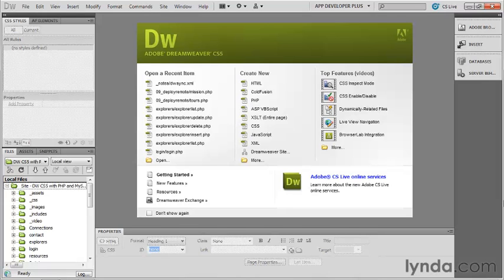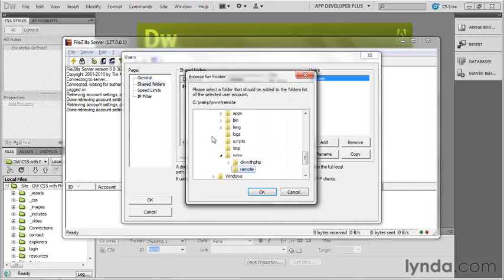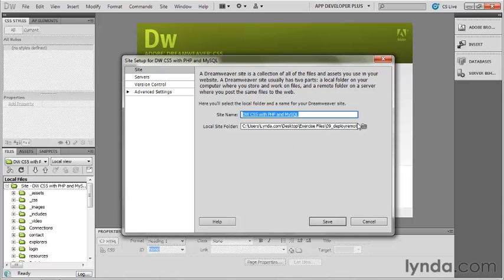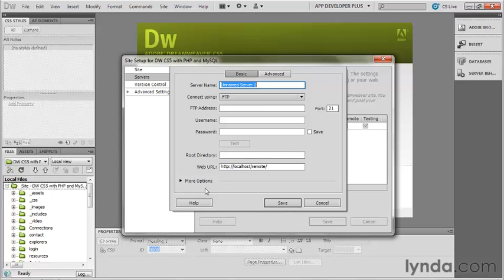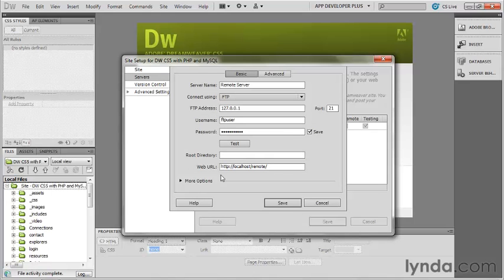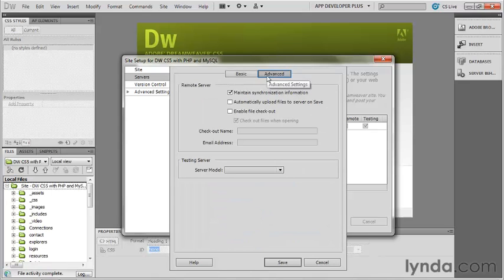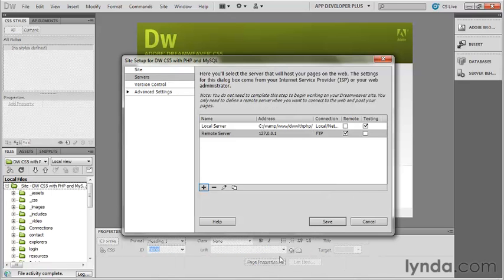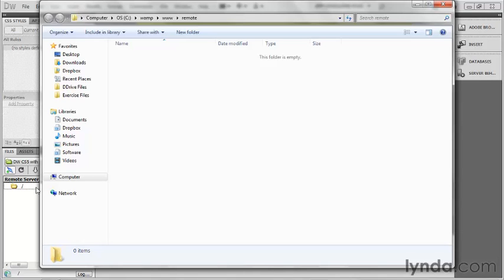Configuring a remote server with FTP credentials